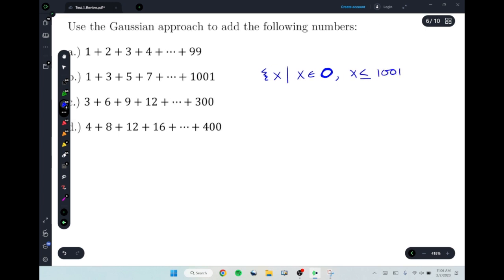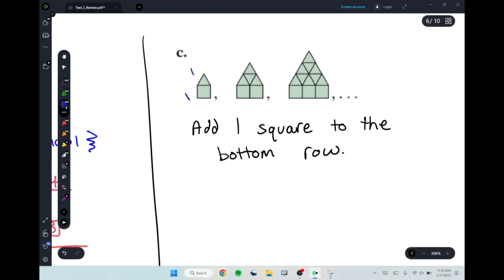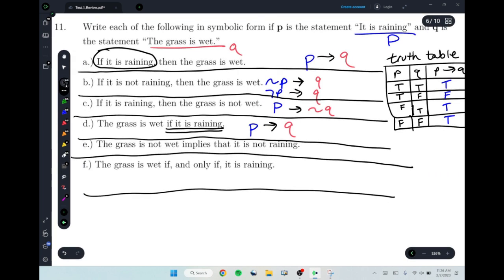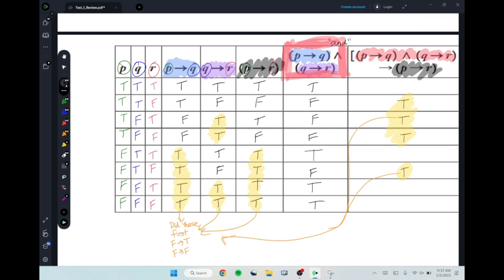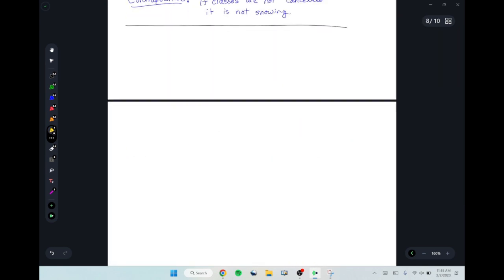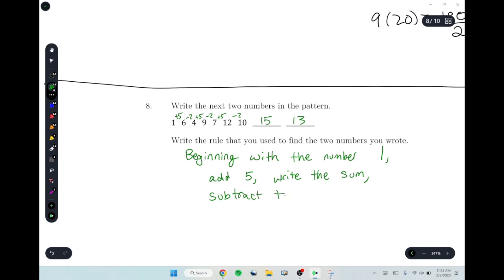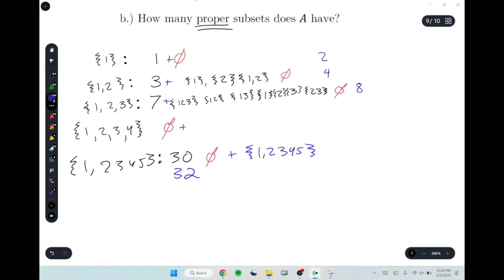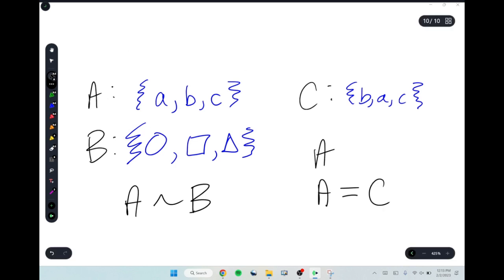Numeration Test 1 Review